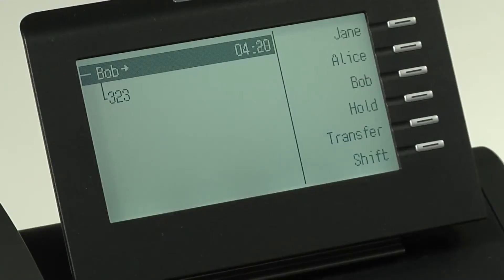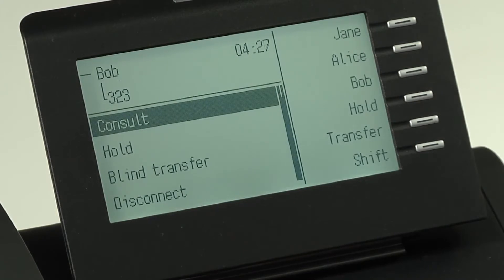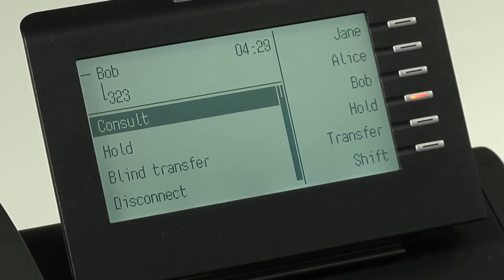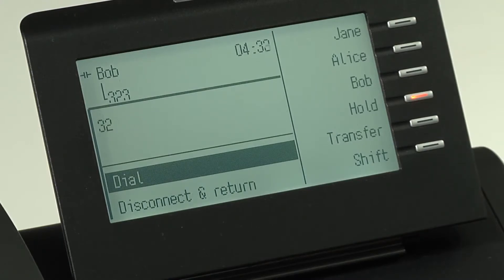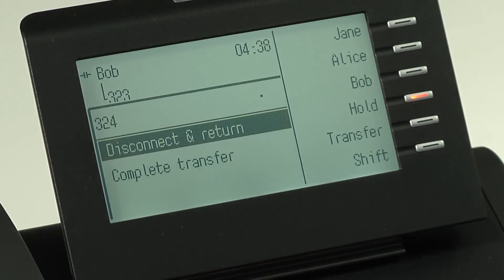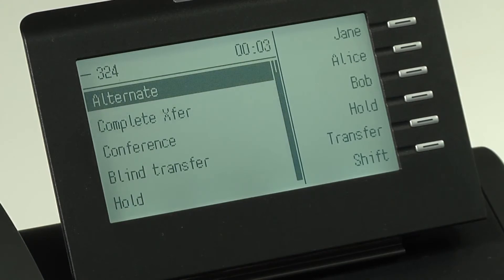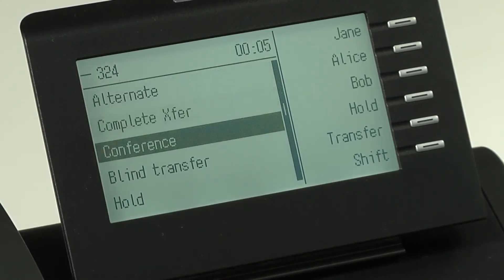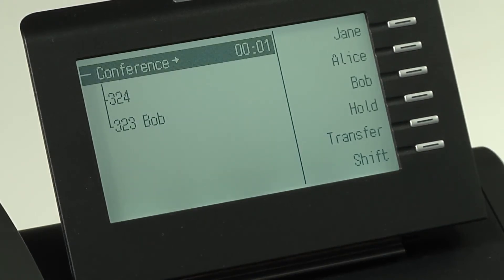OpenStage 40: Make a Conference Call (EN)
This OpenStage Training Video Tutorial shows how to make a conference call using the context menu on your OpenStage 40 SIP telephone.

For more information on our award-winning OpenStage Desk Phones